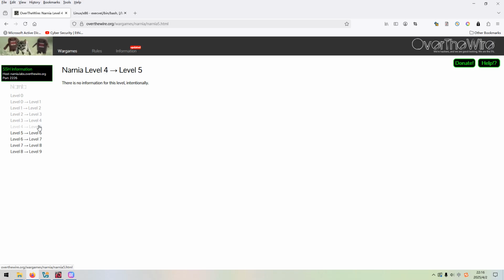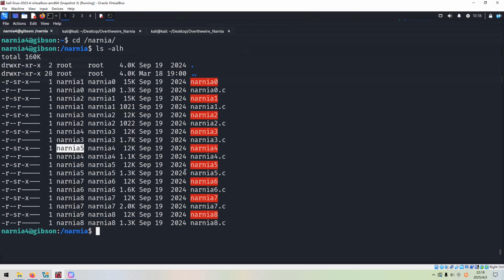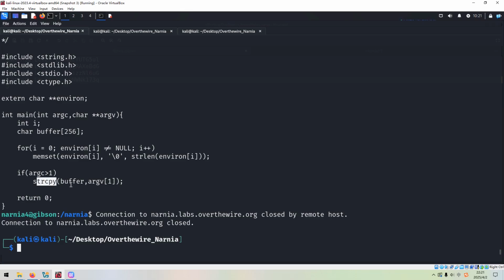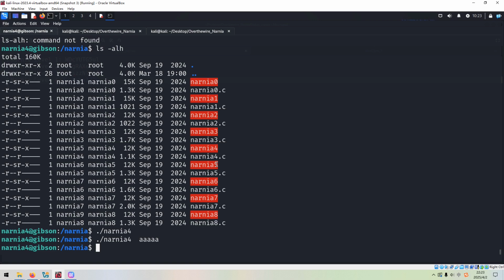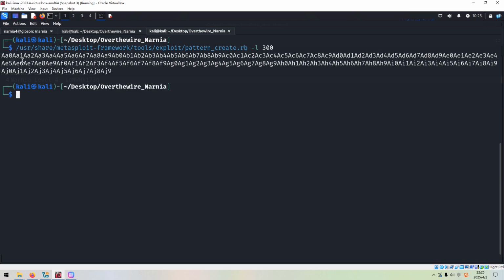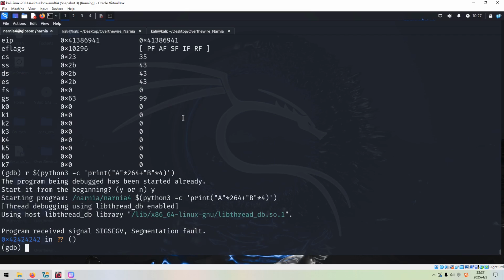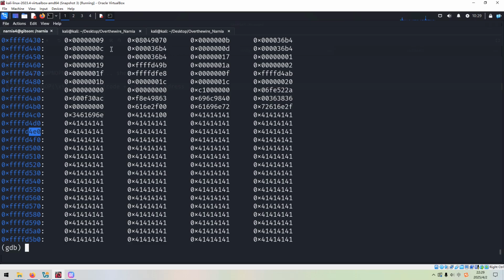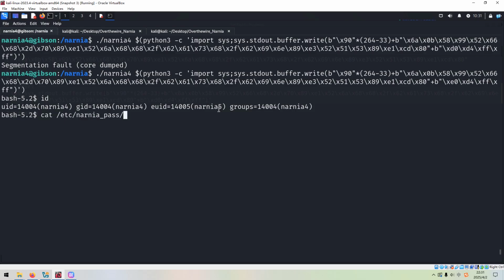CTF | OverTheWire | Wargames | Narnia | Level 4 | Buffer Overflow Exploit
In this video, we take on Level 4 of the Narnia series on OverTheWire! 🏴‍☠️ This level involves a buffer overflow vulnerability, and we can approach it similarly to Level 2. By carefully crafting our input, we can overwrite memory and gain control over the execution flow.

We'll analyze the vulnerable code, identify the buffer size limitations, and exploit the overflow step by step. This is another great opportunity to reinforce our understanding of binary exploitation and memory manipulation in CTF challenges.

🔹 Topics covered:
✅ Identifying the buffer overflow vulnerability
✅ Comparing the exploit method to Level 2
✅ Crafting a payload to overwrite memory
✅ Gaining control over execution

🔥 If you're following along with the Narnia wargames, make sure to check out my previous videos in the series! Let's hack and learn together! 🚀